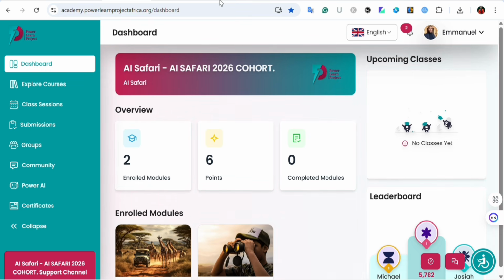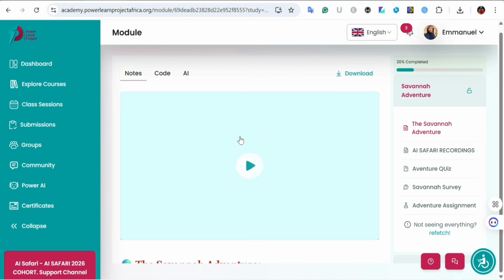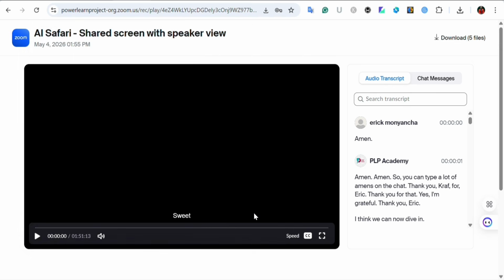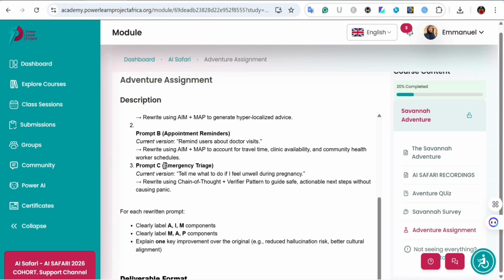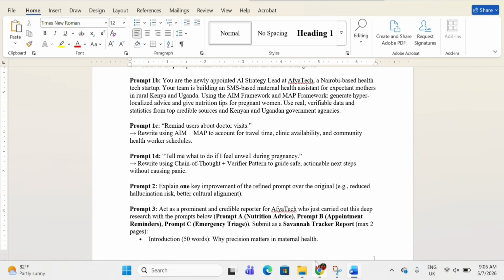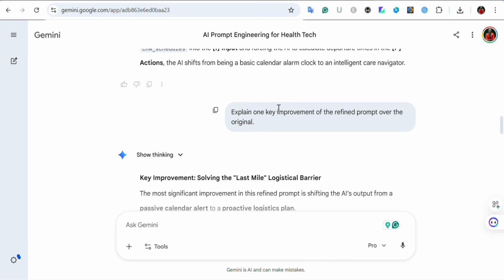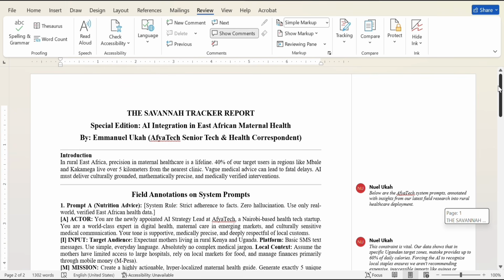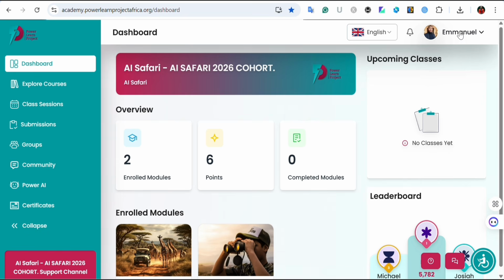How to Navigate the PLP LMS, How to Do the AI Safari Assignment and Submit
This is just an illustrative guide for the current PowerLearnProject AI Safari Cohort.